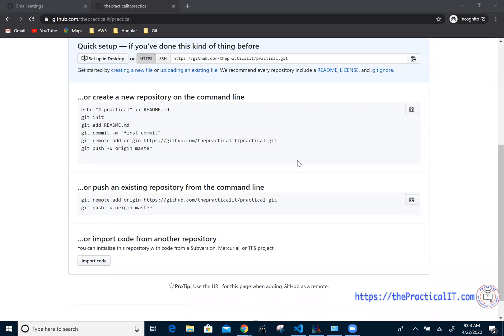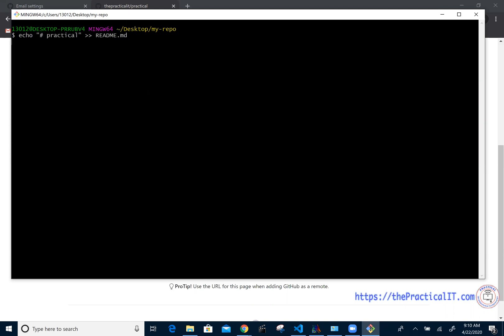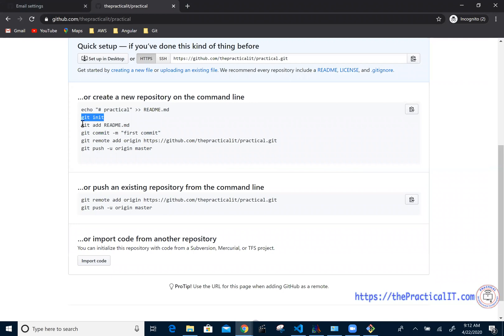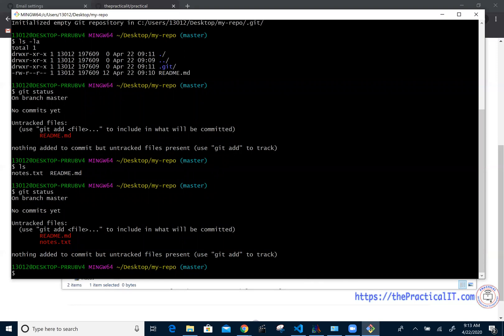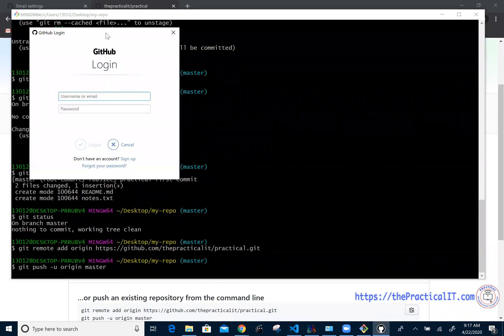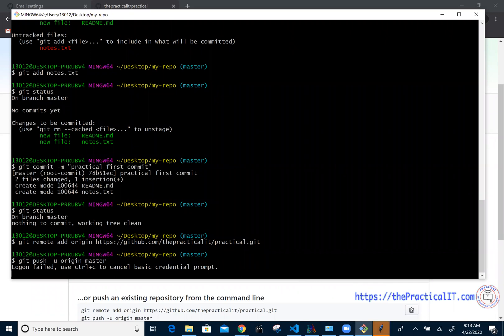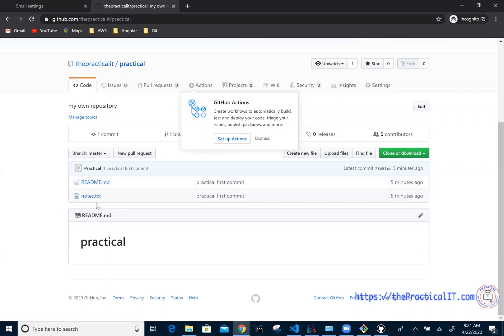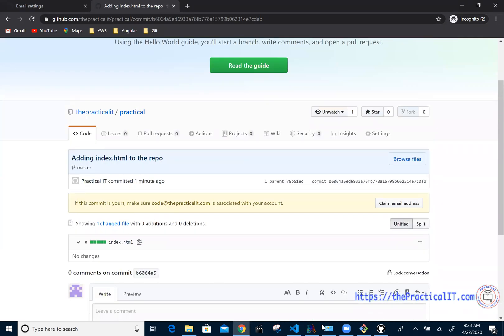Adding files to repository. Git add to repository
Add files and folders to the new repository you created. This allows your repository to have what it needs as far files/folders/resources.

using git add
using git commit
using git rmote